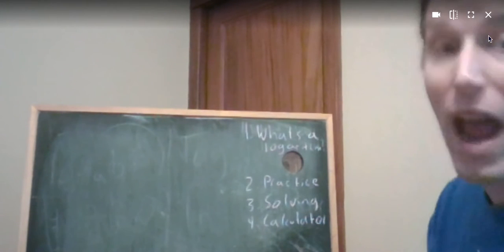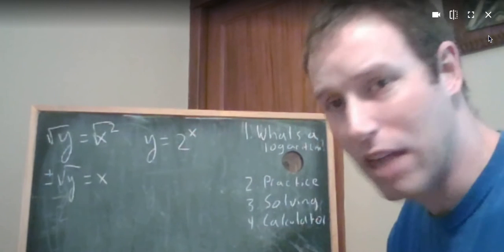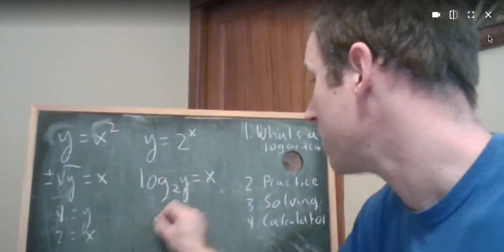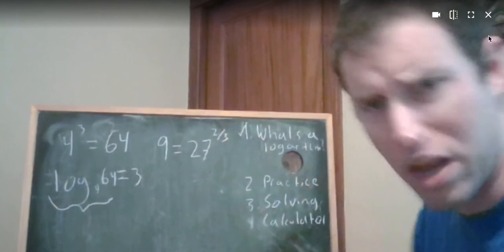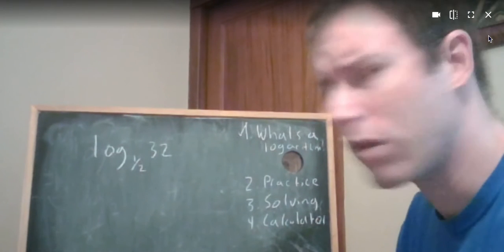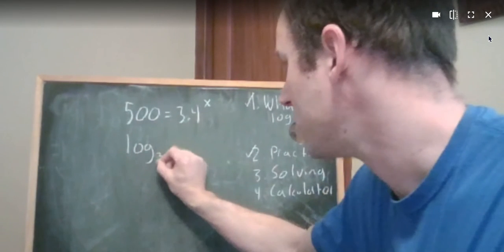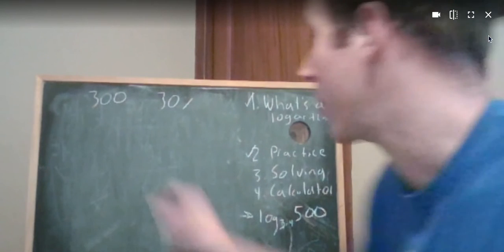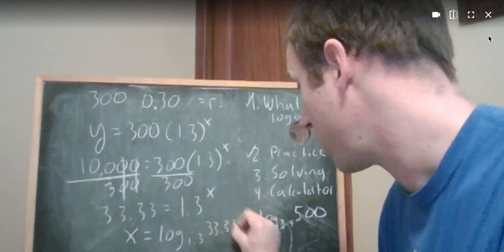Intro to HW 15 Part 1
Part 1 of an introduction to HW 15